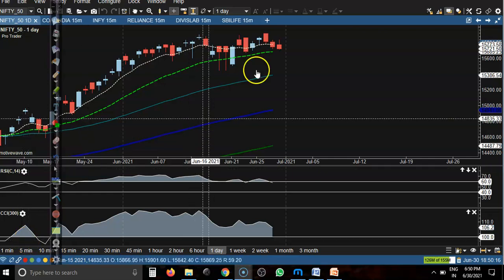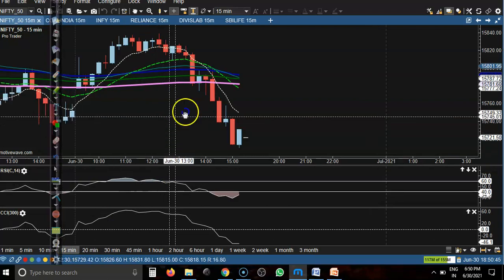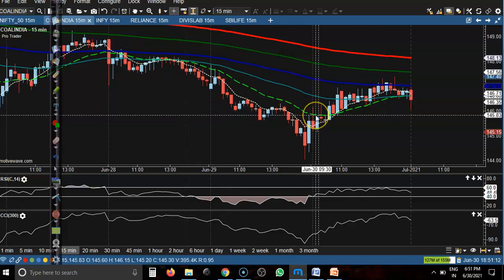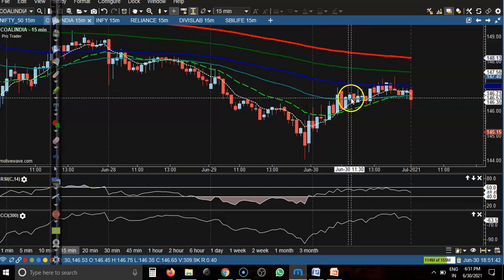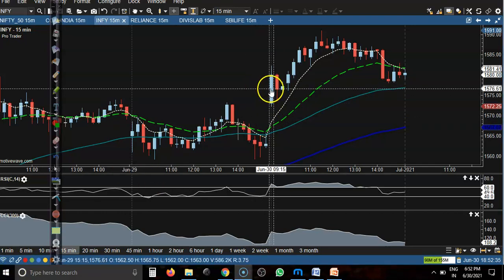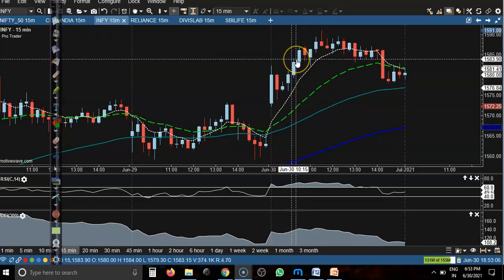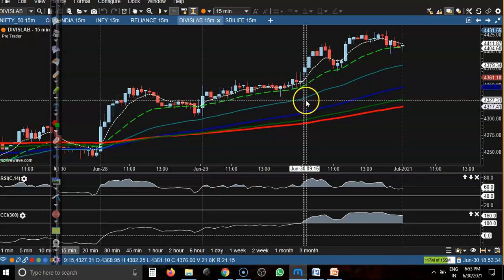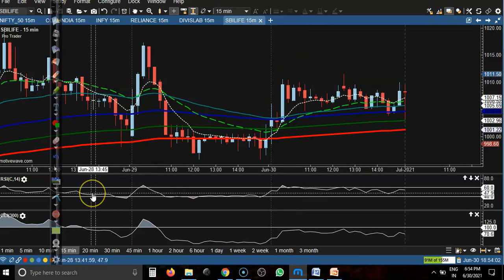Nifty 50 | Top stock analysis| Market Behavior | Alice blue | 30 June 2021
Nifty futures closed negative with a loss of 0.23% at 15,749 level. Among specific stocks, the trade setup looked bullish in Cummins India NSE 5.71 %, REC NSE 3.88 %.

- 10% cashback on brokerage for 30 days upon account opening

Start Now !!